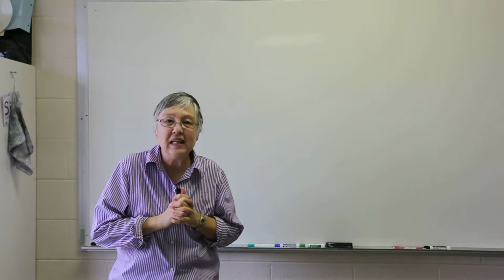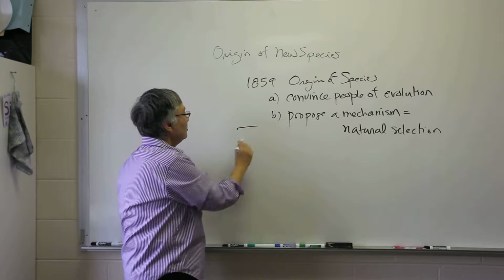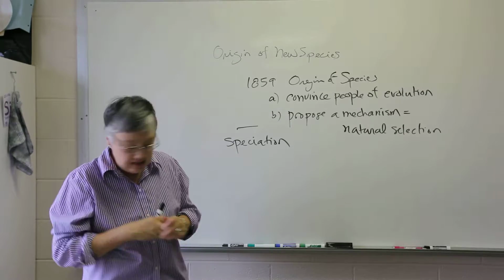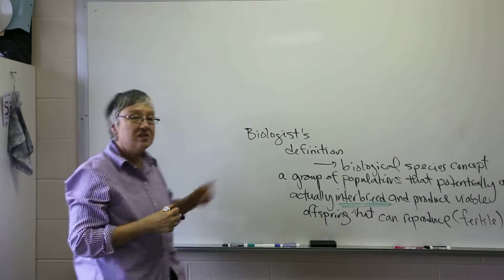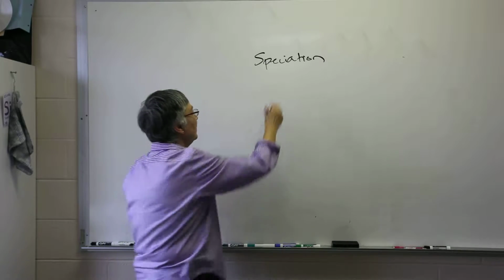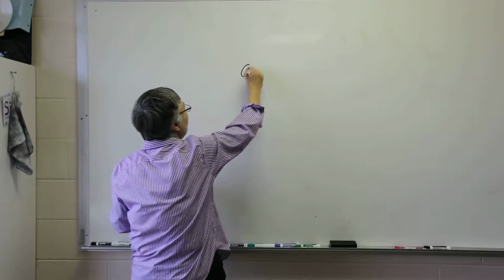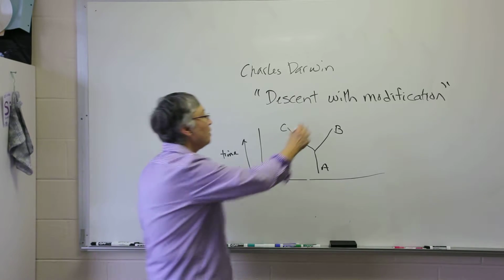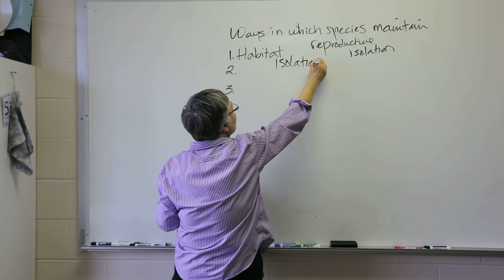Dr. Martin, 15.1 Speciation, Part 1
Dr. Martin's Supplemental Lecture, 15.1 Speciation, Part 1